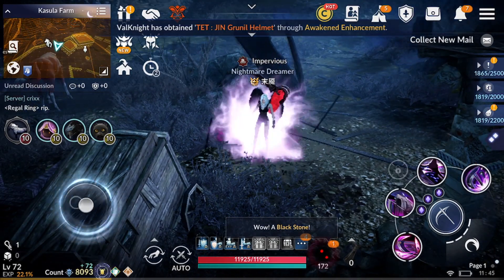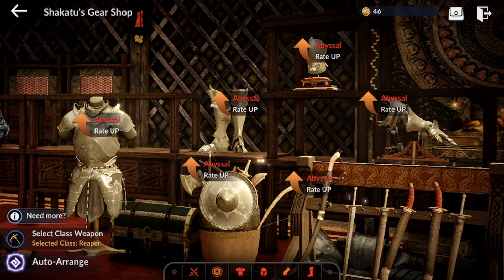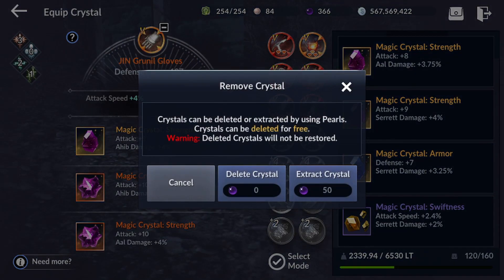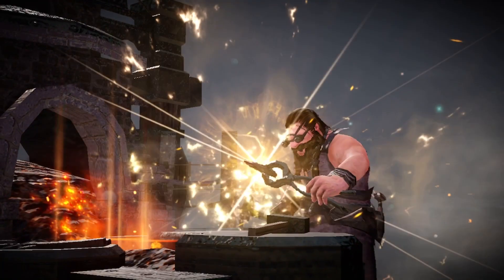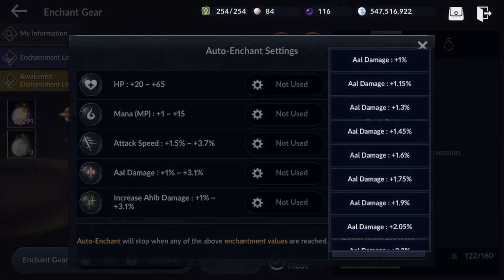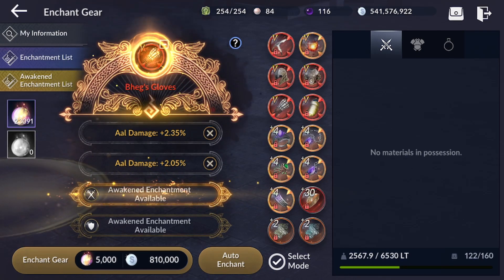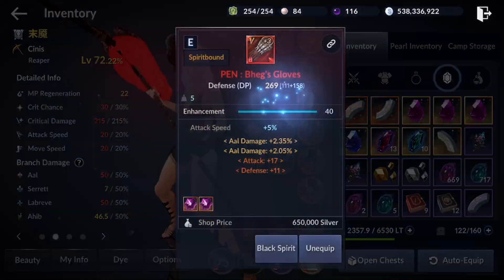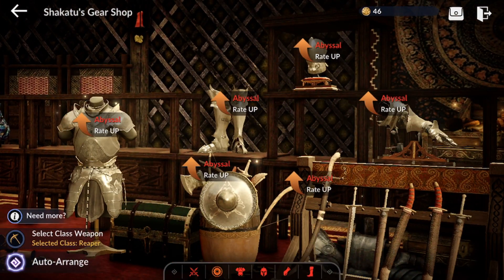BLACK DESERT MOBILE: RED GEAR RATE UP WORKS!!! I GOT THIS!!??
BLACK DESERT MOBILE: RED GEAR RATE UP WORKS!!! I GOT THIS!!?? RED GLOVES WHEN